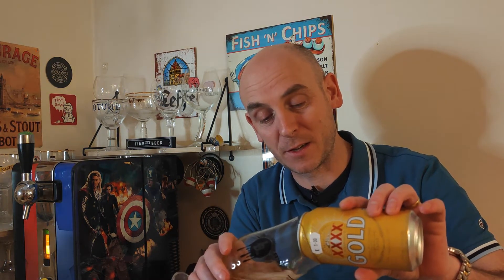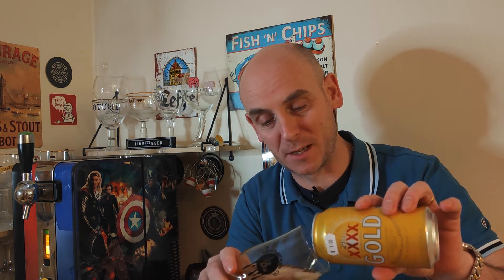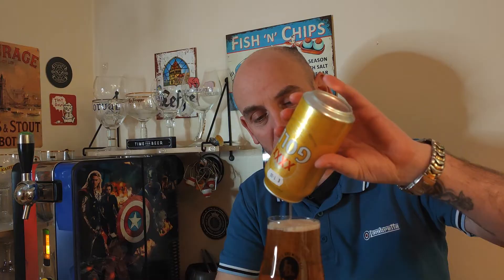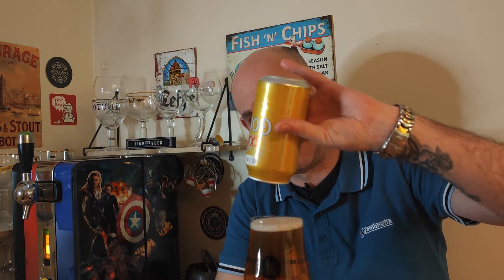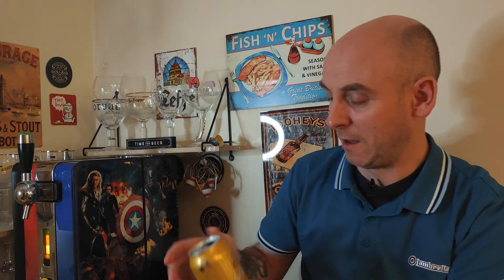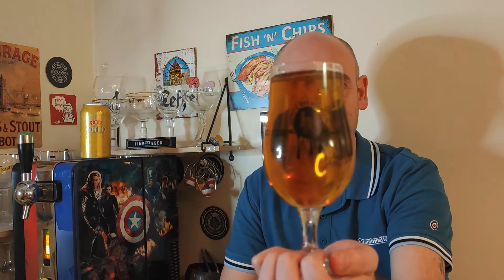XXXX GOLD. A blast from the past!